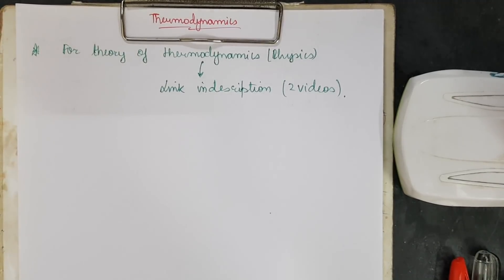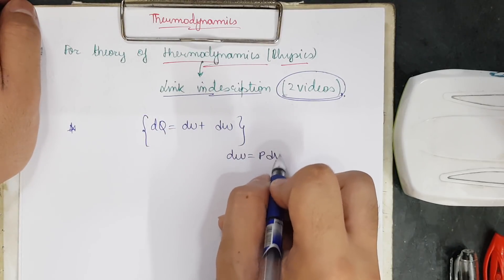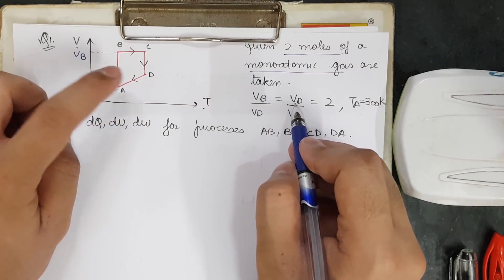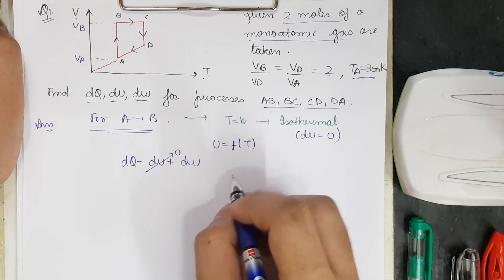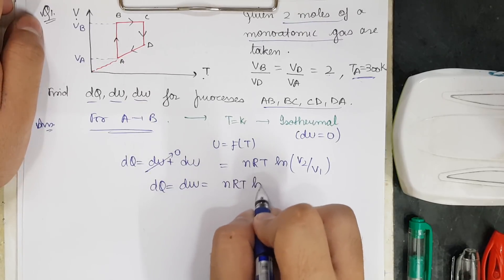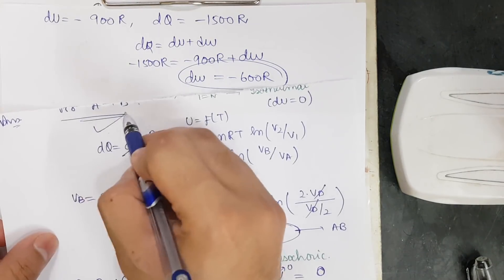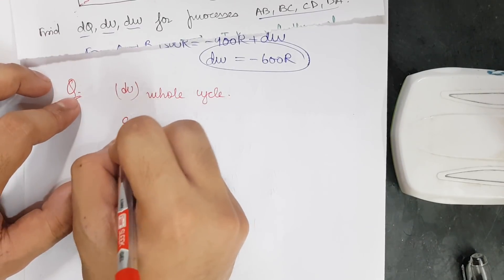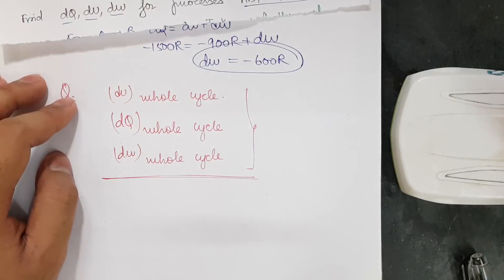Thermodynamics (Physics) | Crash Course | JEE, NEET 2020